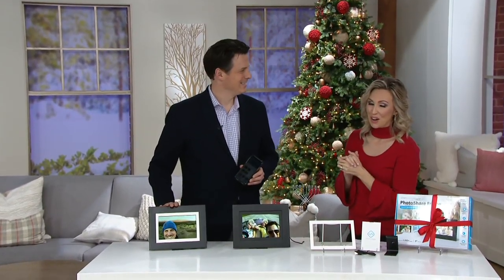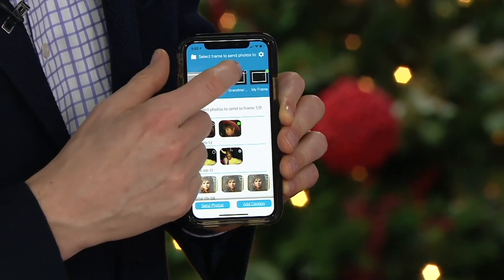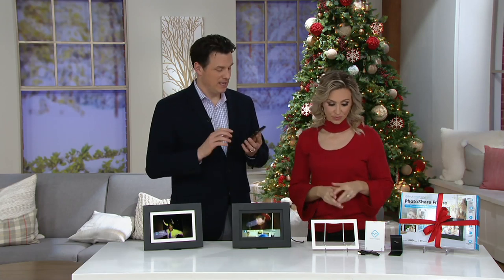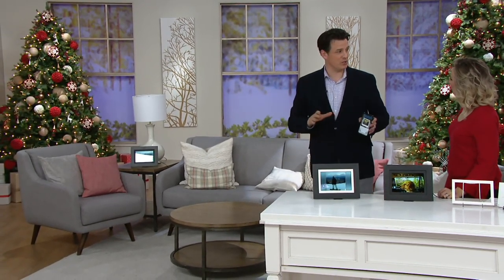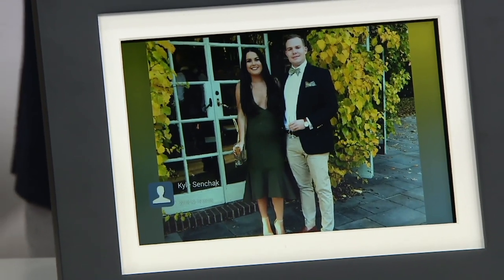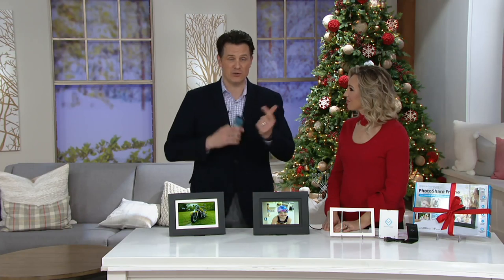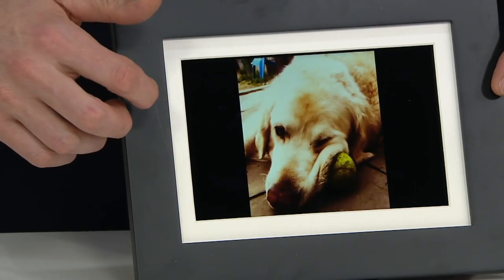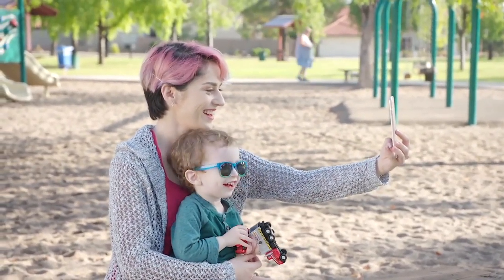SimplySmart 8" Connected Digital Photo Frame on QVC